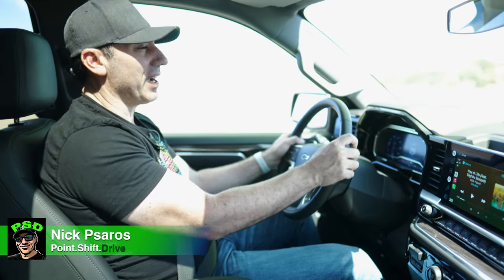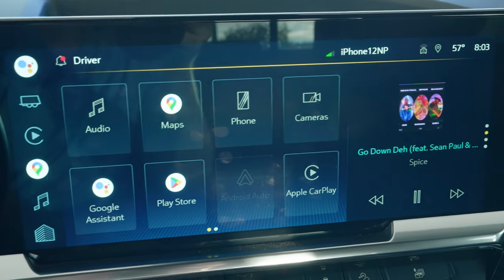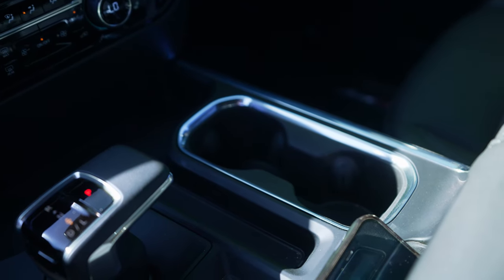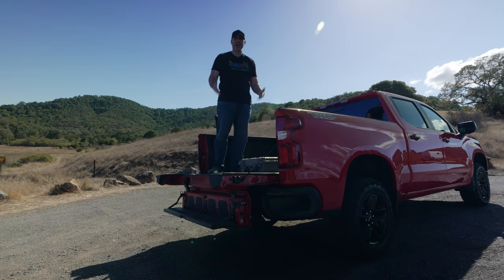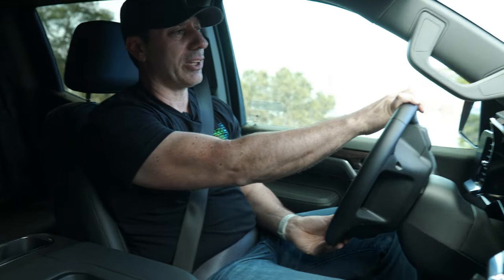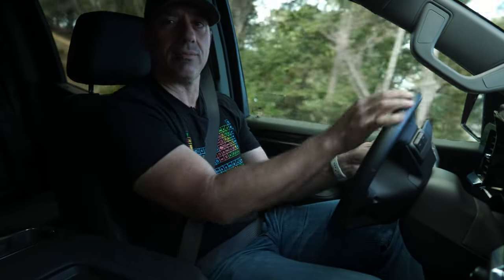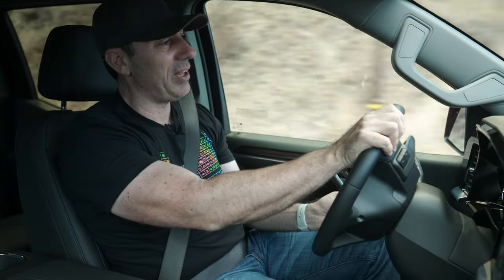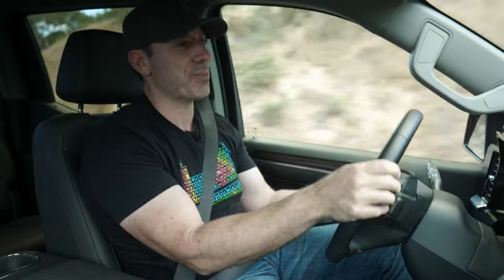Is the brand new Silverado TrailBoss an off-roader?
With proven off roaders such as the Jeep Wrangler, Toyota Tacoma/4Runner,  and Ford Bronco dominating the trails can this Chevy Silverado LT Crewcab TrailBoss compete?  I think the answer might surprise you. With its 3.0L diesel engine making a ton of torque and proving almost 500 miles of range, this just might be the perfect overlander!
In this video I explore the trucks features, technology, and discuss its placement among its rivals.

timecode:
0:00 - intro
0:45 - truck broll
1:39 - interior walk through
5:40 - outside walk around
8:10 - driving impressions
17:26 - conclusion trail boss 2022 review